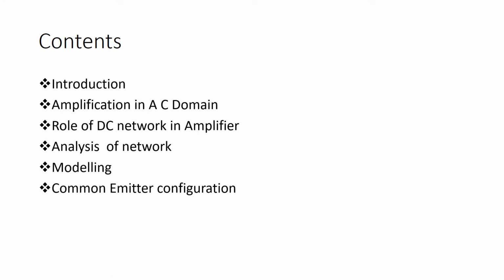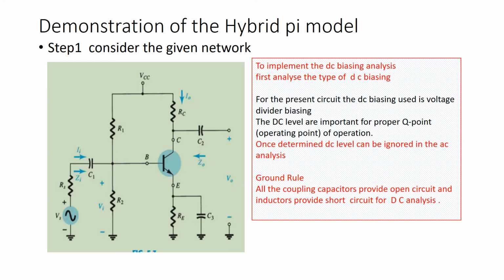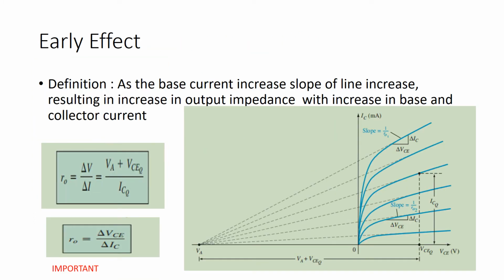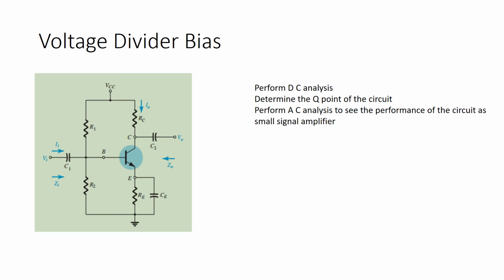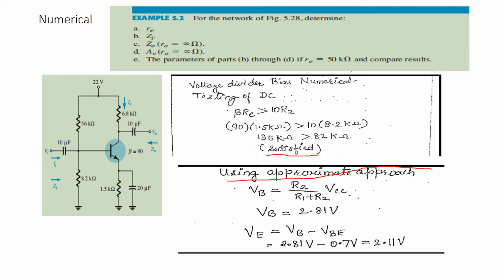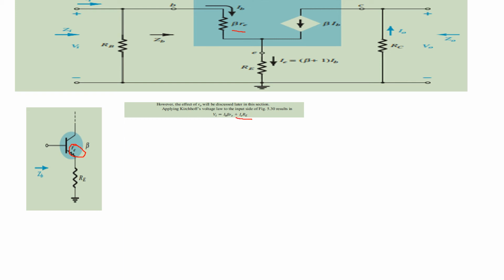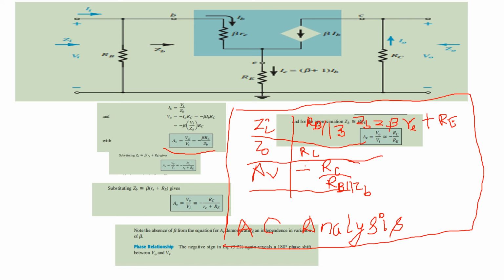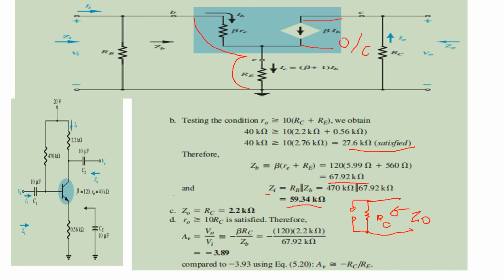1Module 3 1 Concept of amplification Small signal analysis